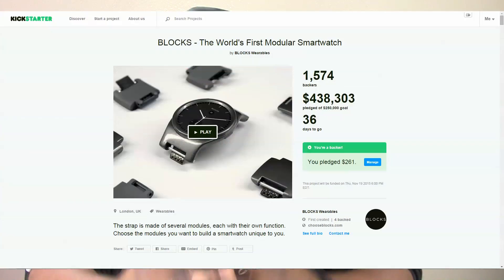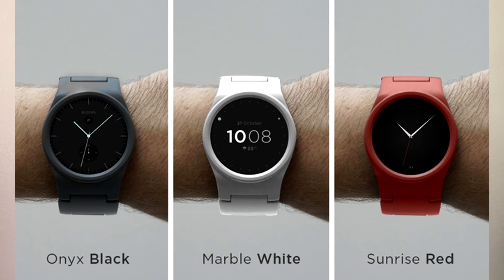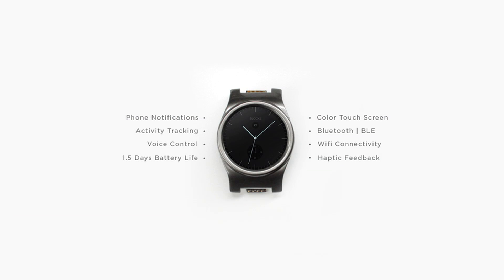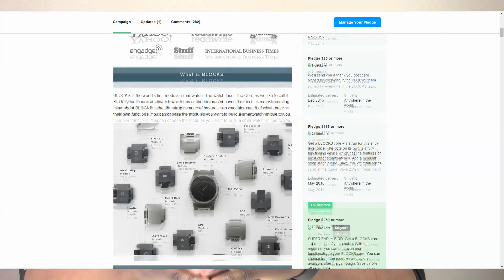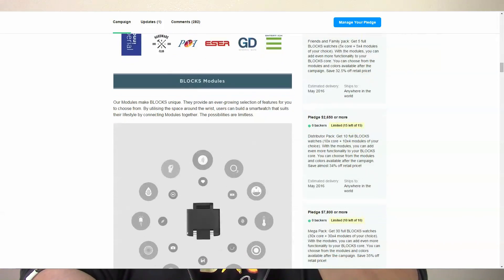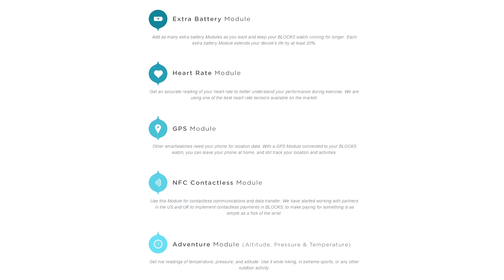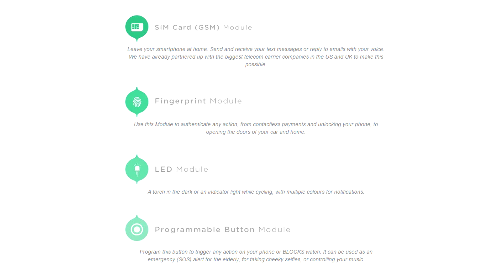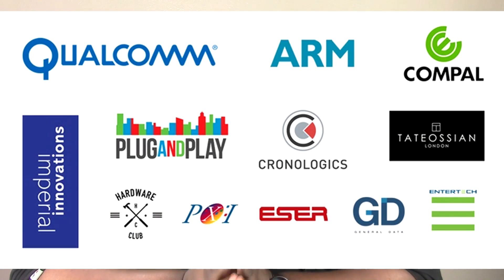BLOCKS Modular Smartwatch - Everything You Need To Know!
In this Video, I review EVERYTHING You Need To Know about the BLOCKS Modular Smartwatch!

Get FREE Modules! & Spread the Word about BLOCKS

▶▶ Check me out on the FlyGeek Radio Podcast ◀◀

FlyGeek Radio is your weekly source for discussion on technology's biggest topics. Join hosts Matt Adams and Charles Francis as they explore the latest in technology.